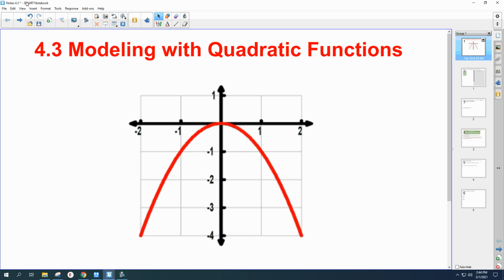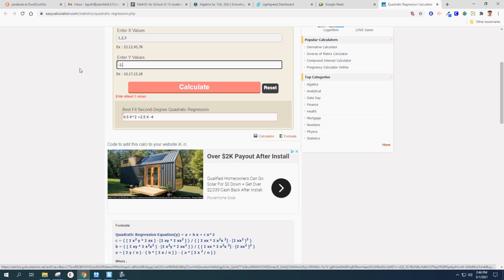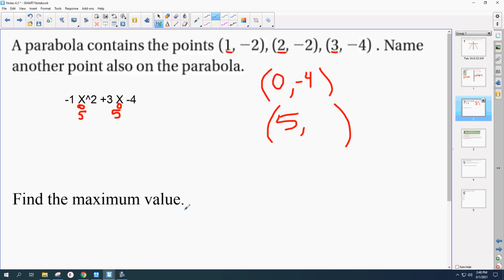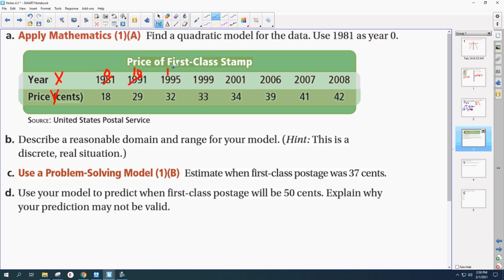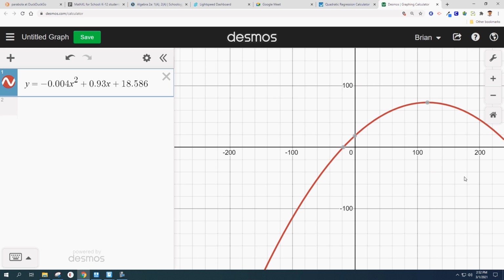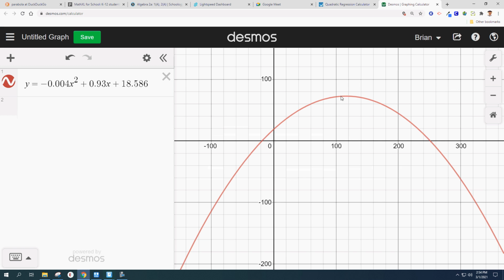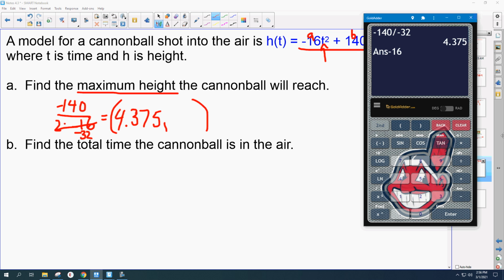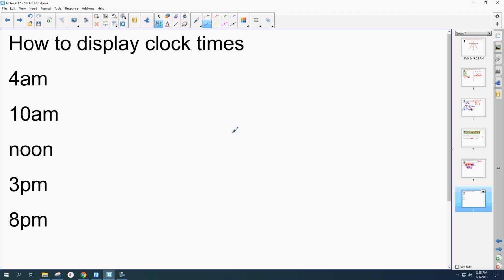4 3 Modeling Quadratics